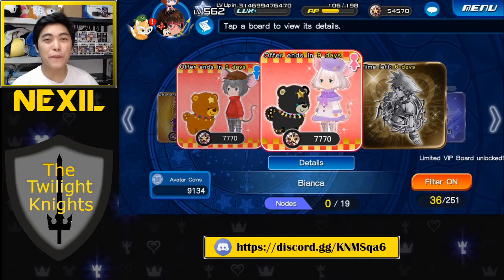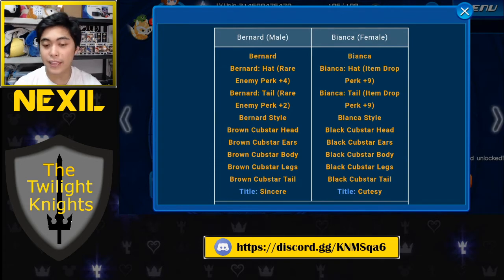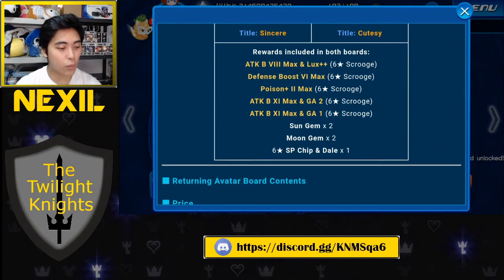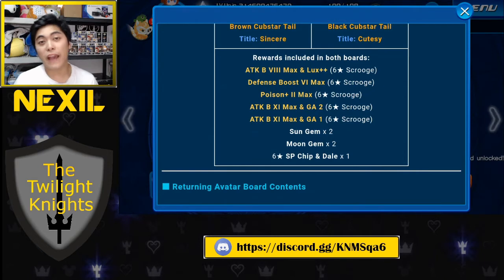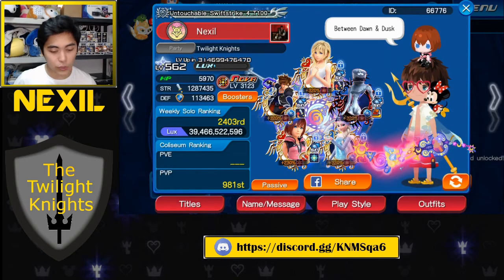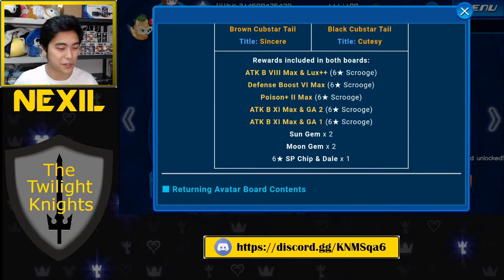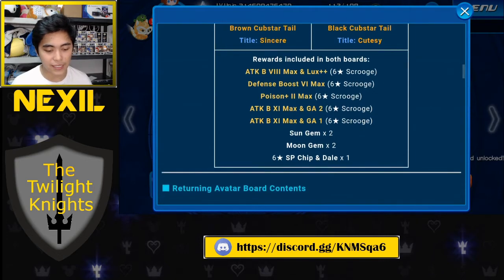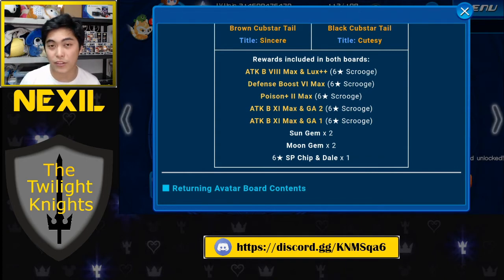KHUX - Rescuers Avatar Boards Analysis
Let's talk about these New Year's avatar boards. Back at it with the 7770 jewel avatar boards. but why though?

Correction: at 18:06 I say 4 Chips & Dales, but I meant 6
Correction at 21:28: I say 9 gems but I meant 4 gems